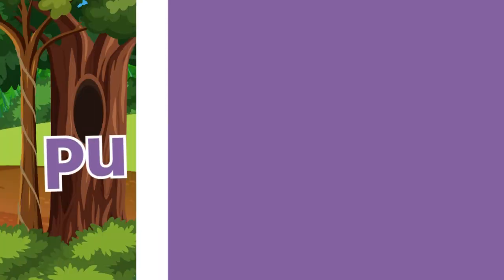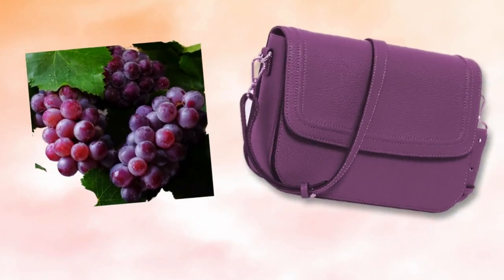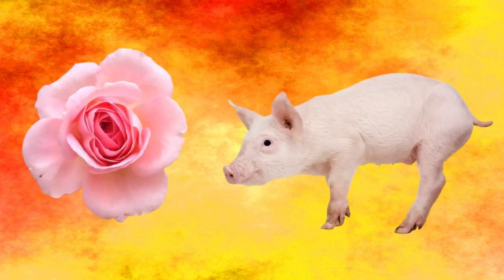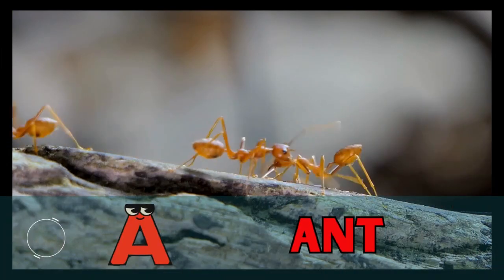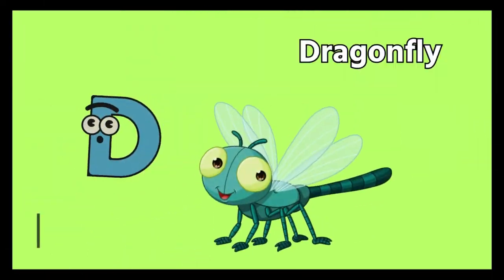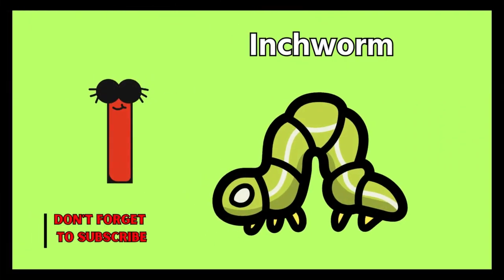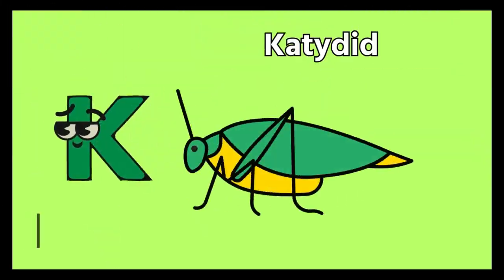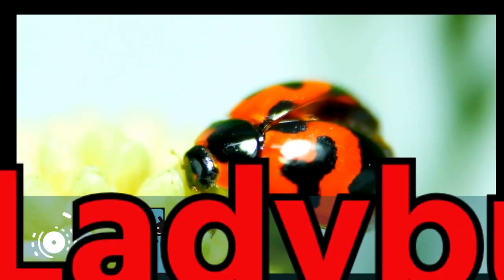🌟🔤 Alphabet Adventure with Colors | Exciting Learning Song for Preschoolers 🎶🟣🧸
Get ready for a colorful journey through the ABC jungle! 🐒🌈
This fun-filled educational song is perfect for preschoolers and toddlers who are just starting to learn their alphabet and colors.

🎵 What’s inside?
✨ Bright visuals to keep kids engaged
🔤 Easy-to-follow ABC learning
🎨 Vibrant color recognition
🎶 Catchy rhymes that make learning super fun!

Whether at home or in the classroom, this video makes early learning joyful and memorable! 💡💖